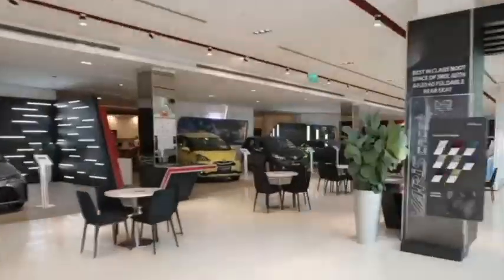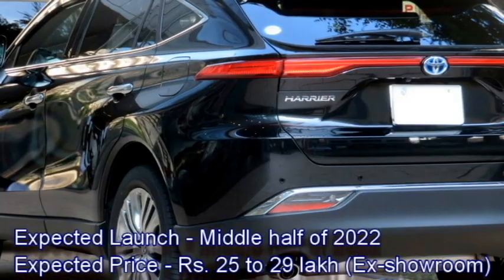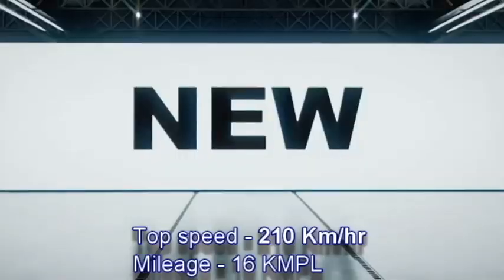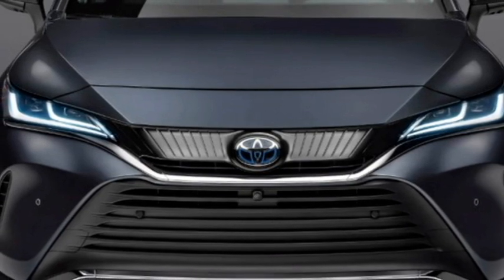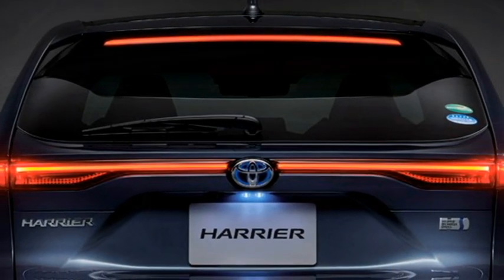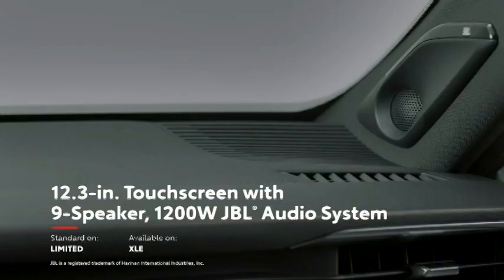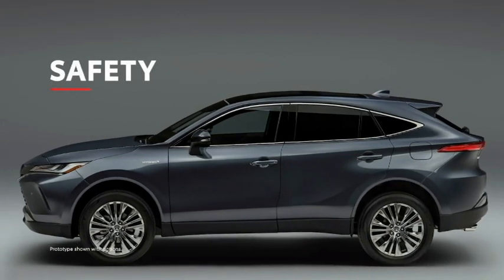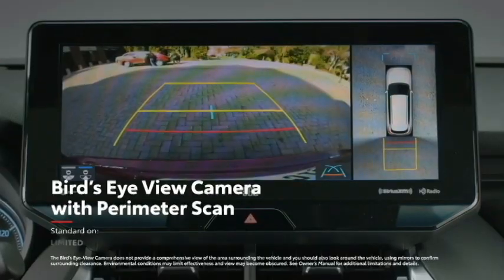Toyota new 5 seater Premium SUV (VENZA/HARRIER) 2021-22 🇮🇳 Full details